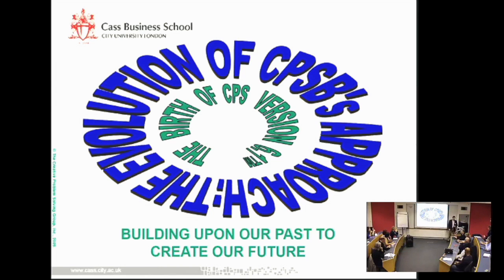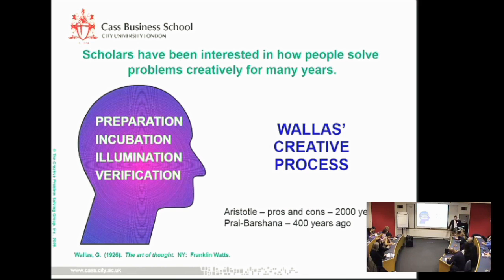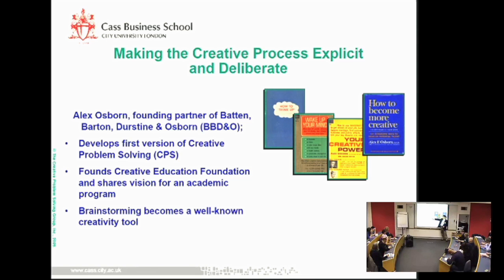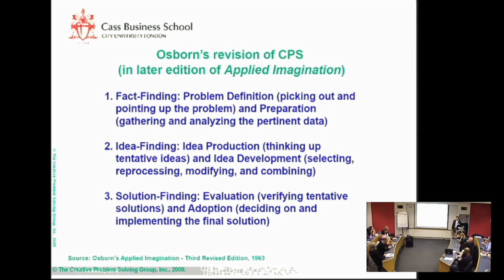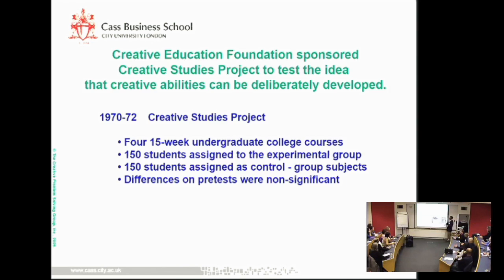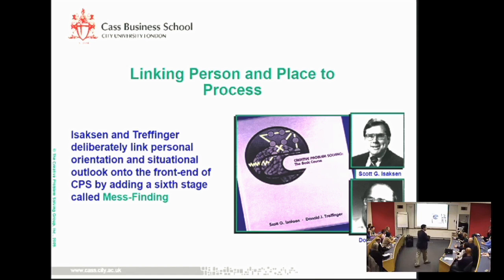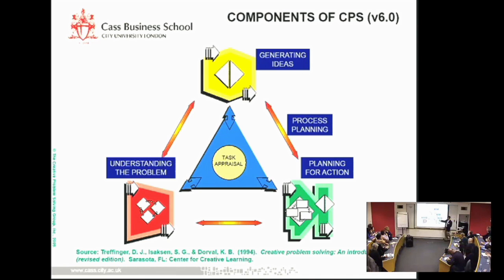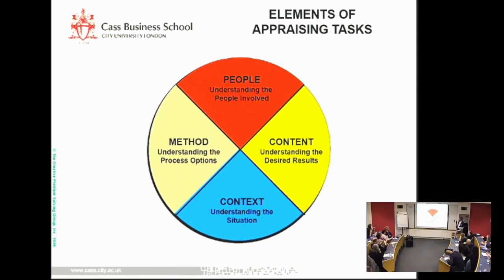The Evolution of CPS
A masterclass by Andy Wilkins of Perspectiv & Brian Dorval of Think First Serve at Cass Business School on the Evolution of CPS from v1 to the present day v6.